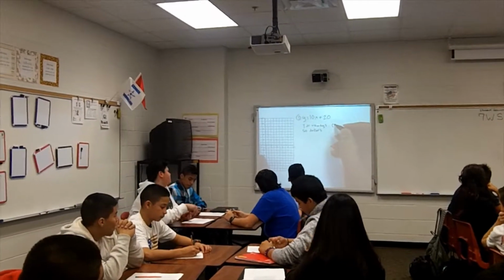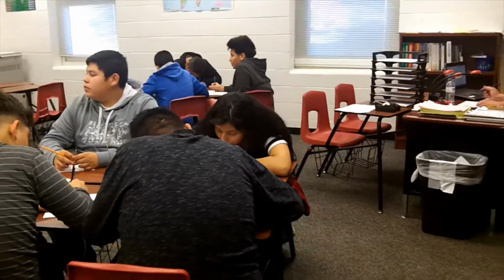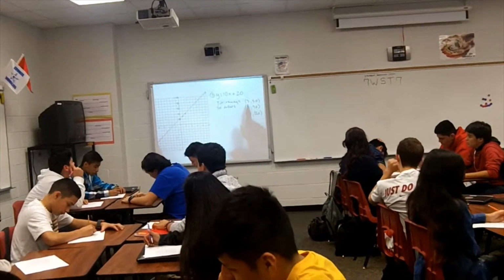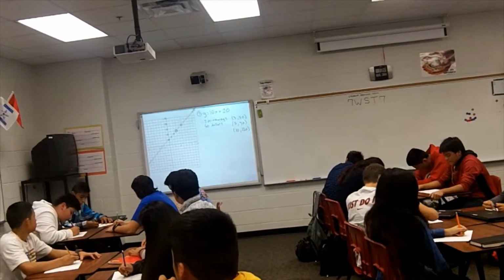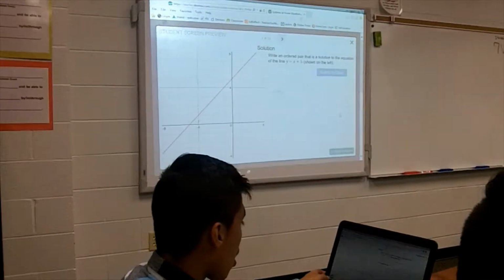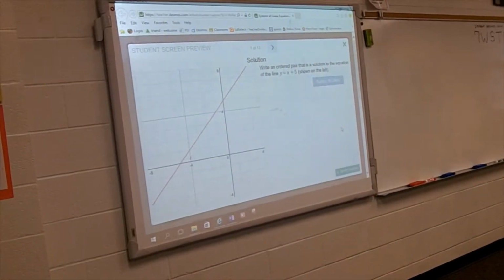Rues Ed Leadership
Application video for the Educational Leadership Masters program.